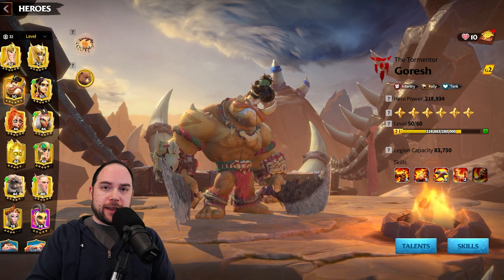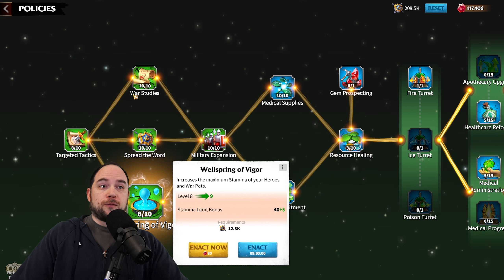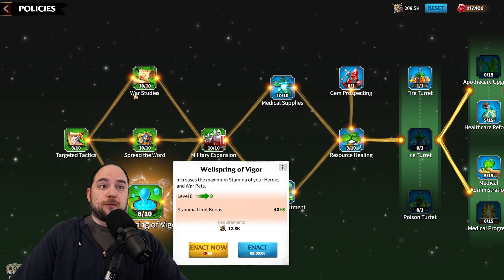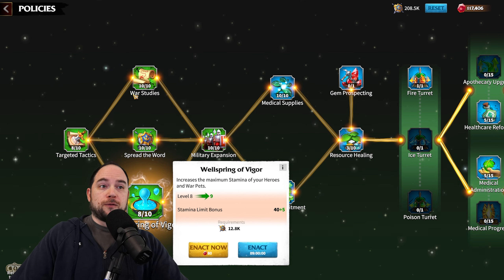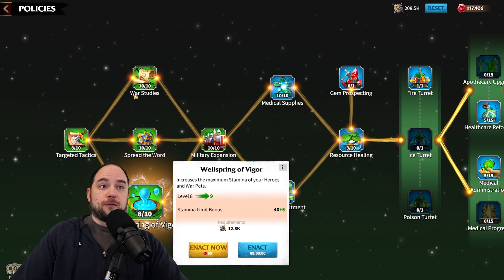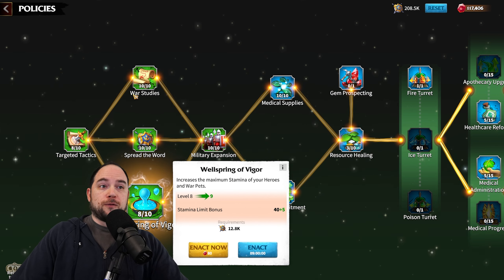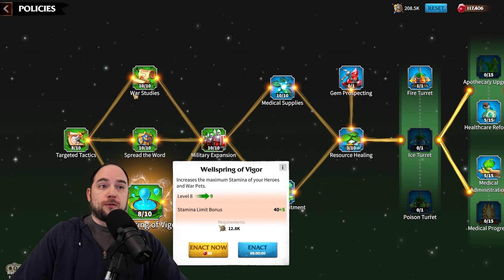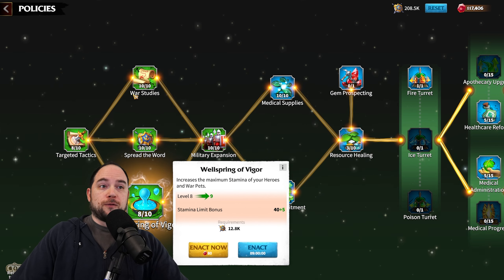My Open Field Pairs [Season T1 Heroes, Artifacts, Pets, and Talents] Call of Dragons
-- Chapters --
0:00 What's different in T1?
3:06 Disruption Team
8:14 Main Hero, Artifact & Pet Combos
17:13 Hero Talents

Cheers,
-Chisgule